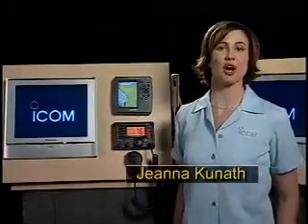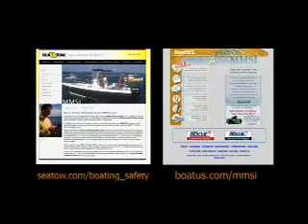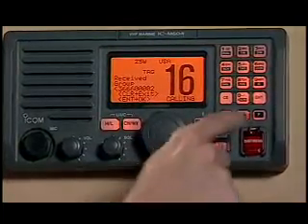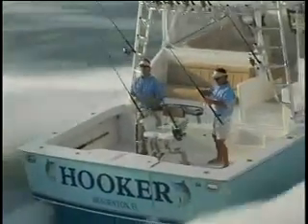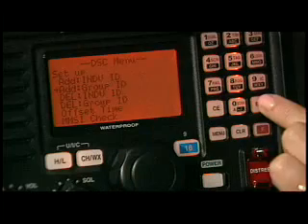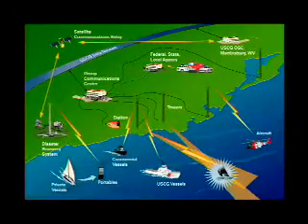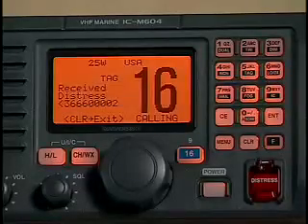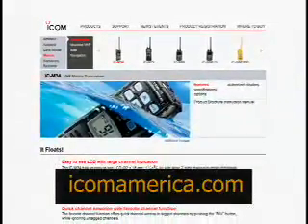Group Call - Digital Selective Calling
How does group call work? Watch the video demonstration!